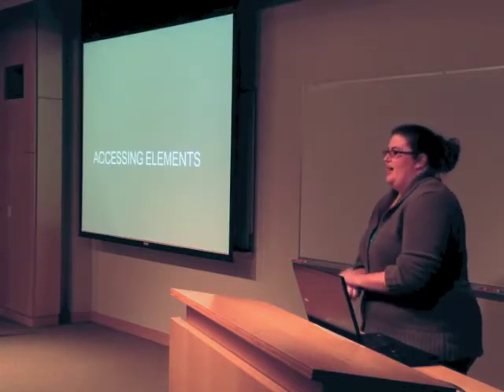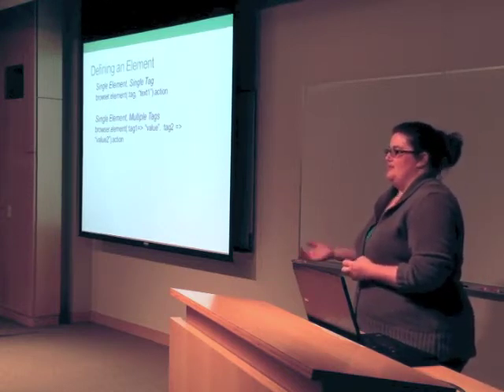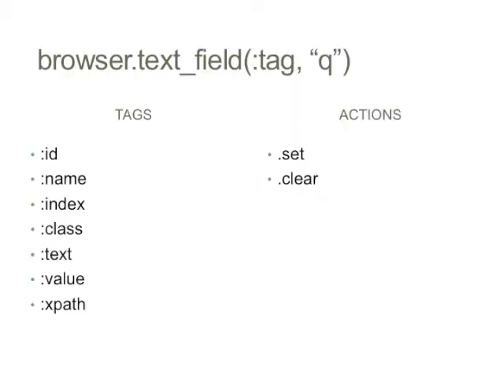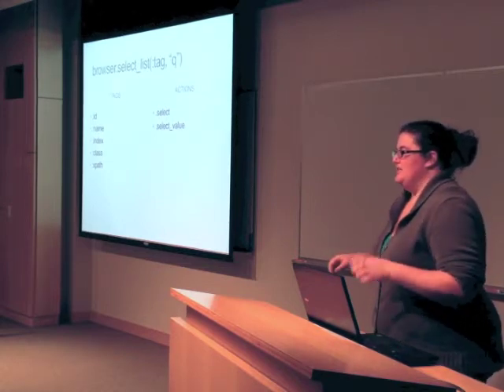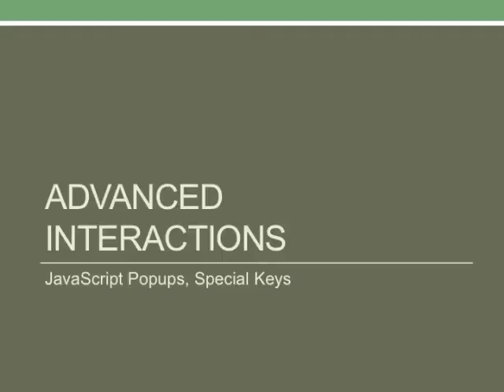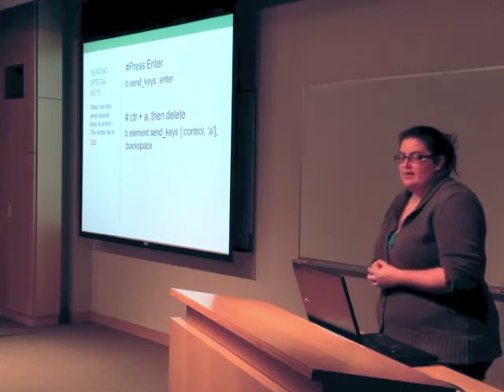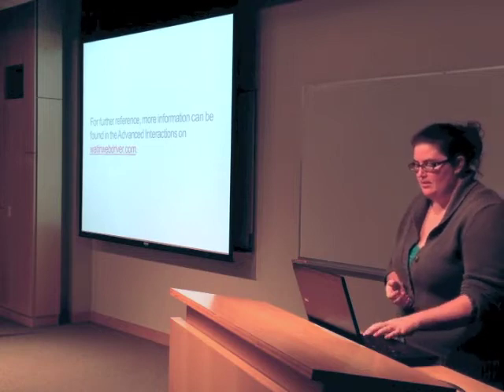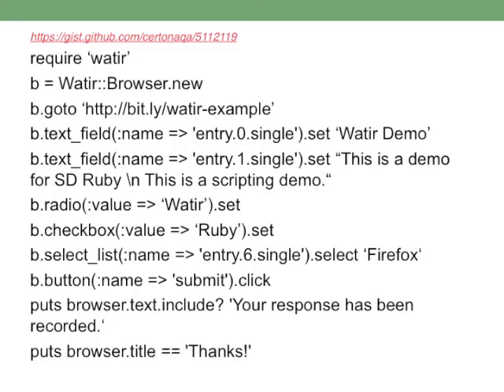Introduction to Watir — SD Ruby Podcast (Episode 133)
Hillary Hueter demonstrates how to validate user interfaces with Watir. Learn how to write scripts that automate common functions (clicking links, selecting options from a list, filling out forms, etc.) and how to use Watir in Cucumber or RSpec tests.